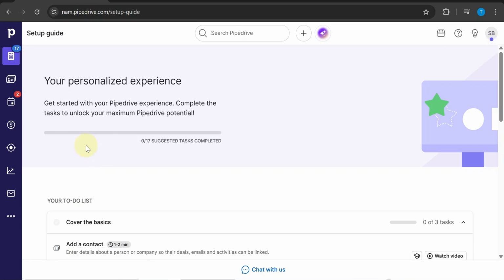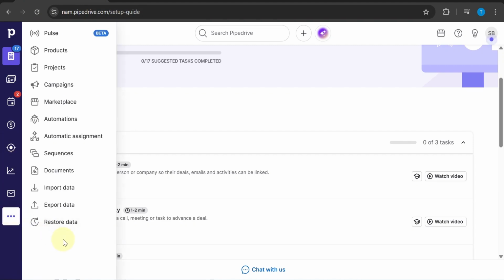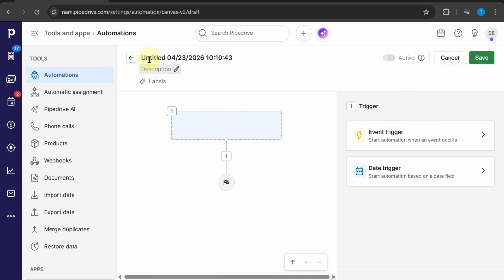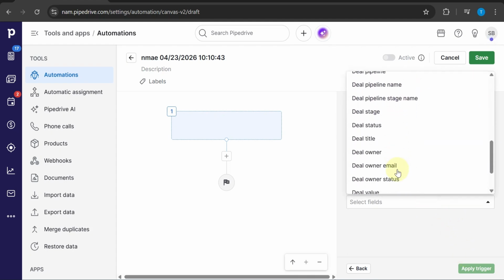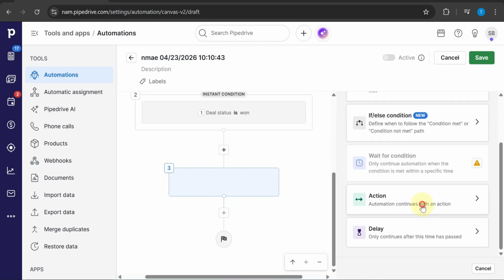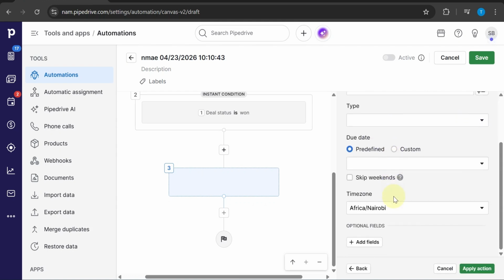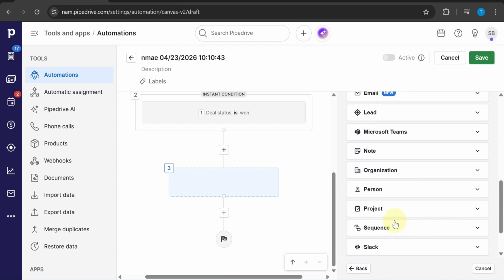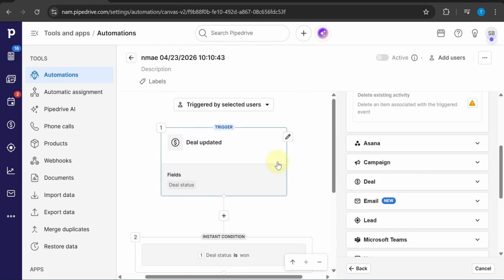How to Trigger Actions from a Won Deal in Pipedrive 2026 Step by Step Beginner Tutorial [2026 GUIDE]